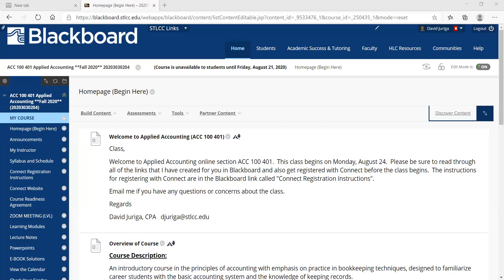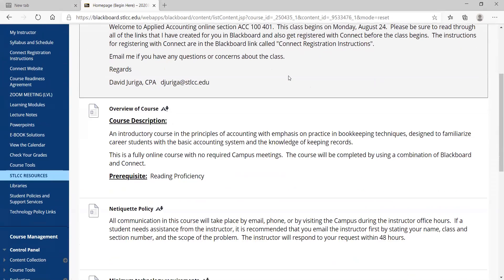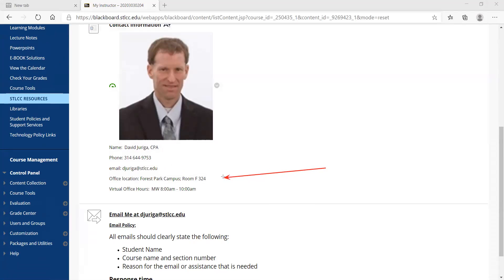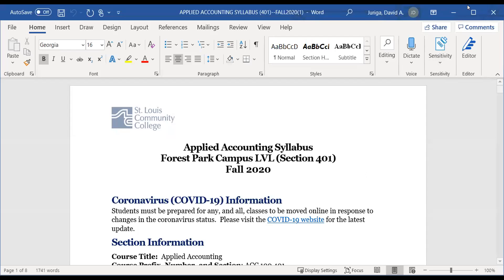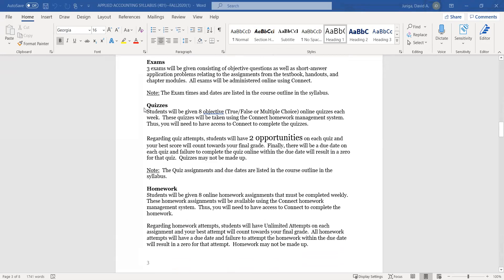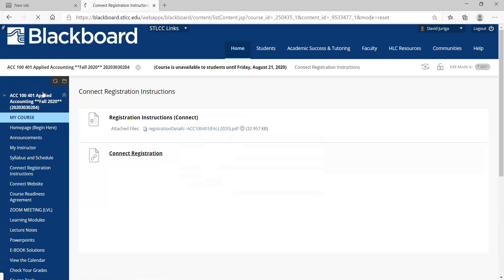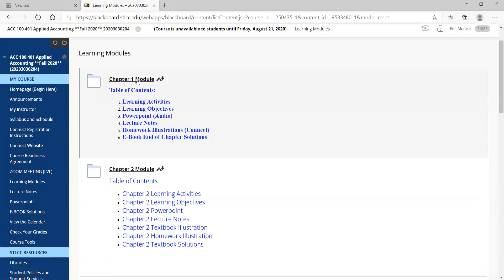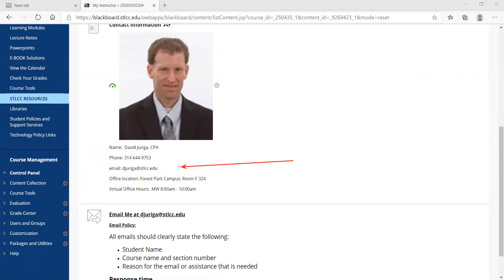BB INTRO Applied Accounting ACC100 401 BB INTRO